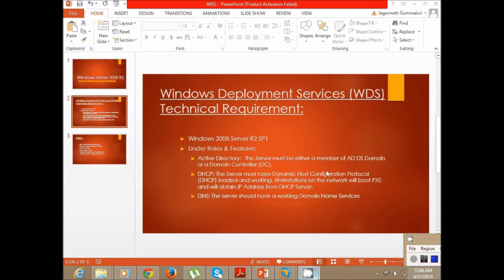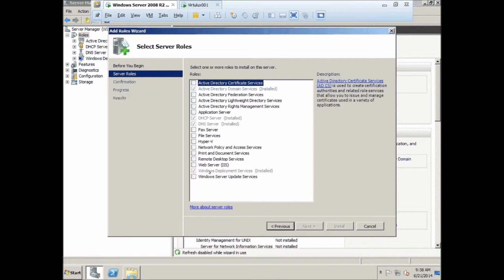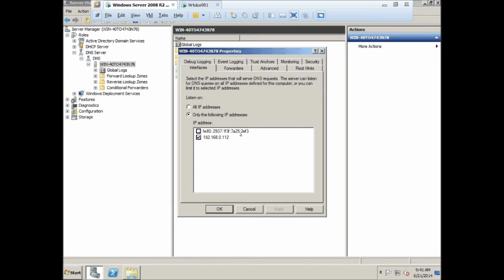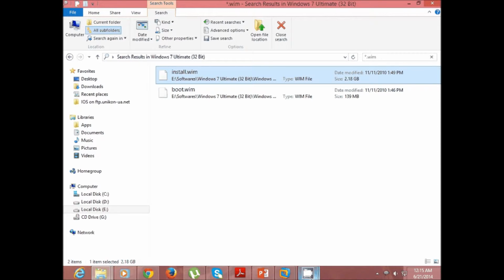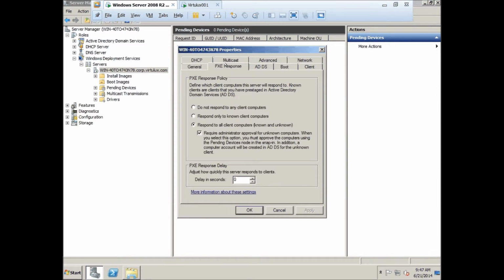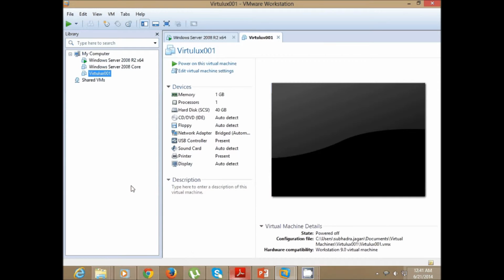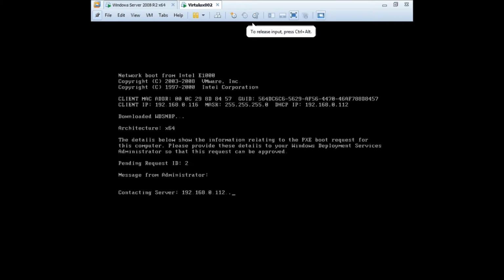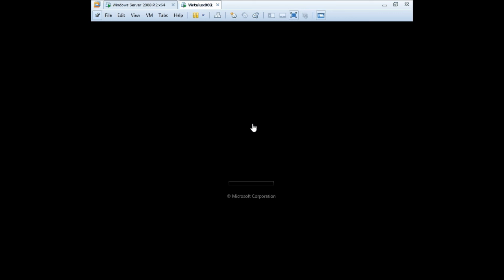Installing & Working Windows Deployment Services - Windows Server 2008 R2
This Video will walk you through how to deploy images using WDS (Windows Deployment Services) = DEMO